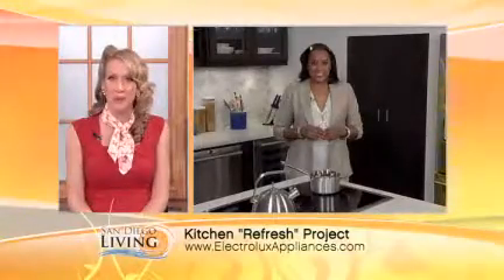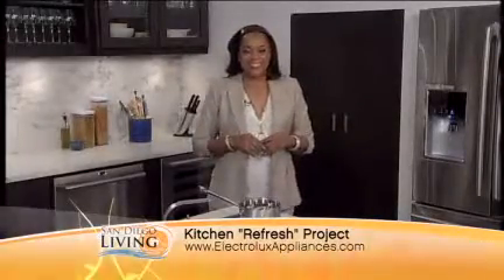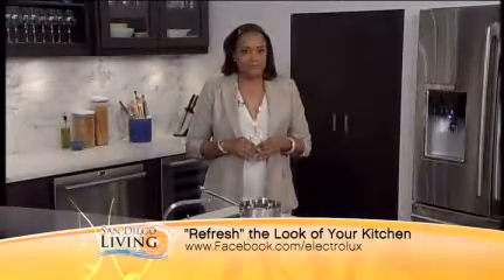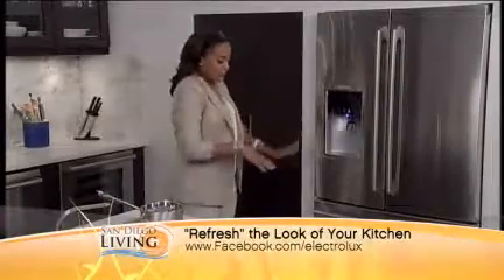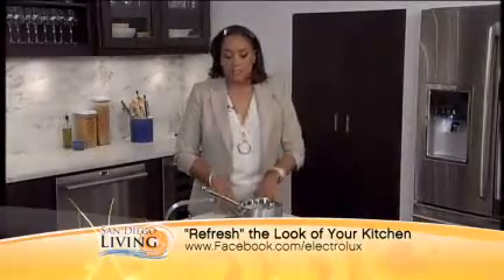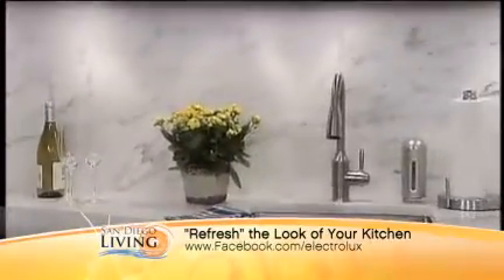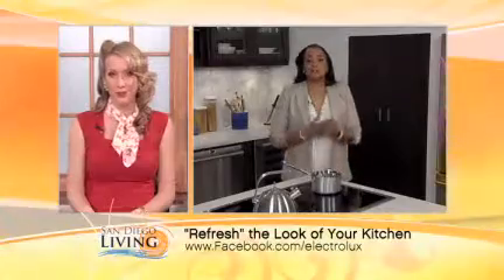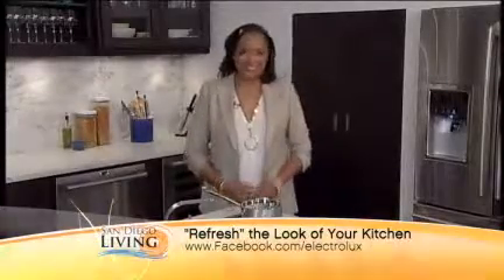Spring Awakening 4/29/13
Planning a Kitchen "Refresh" Project with home Decorator & Author Elaine Griffin 4/29/13